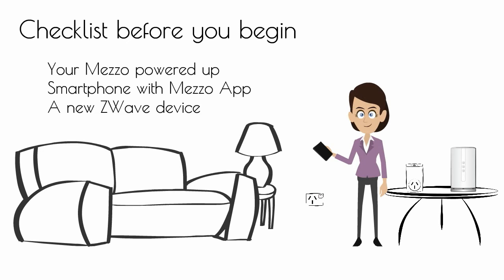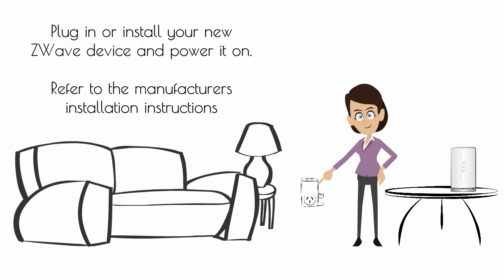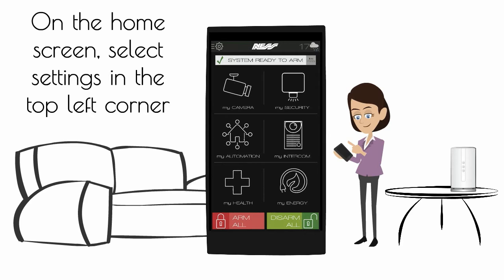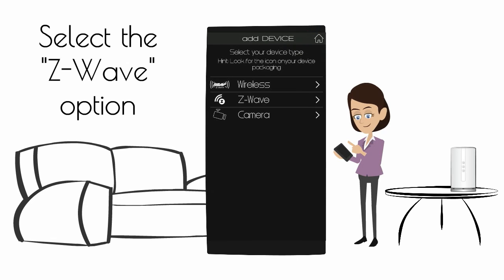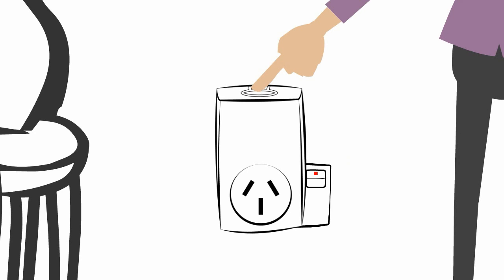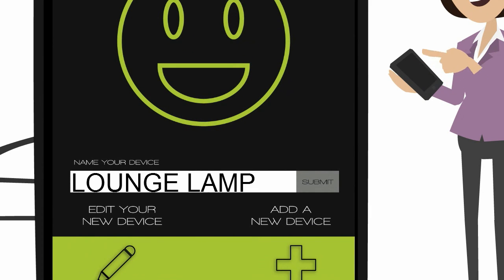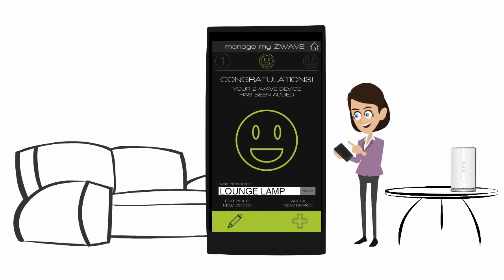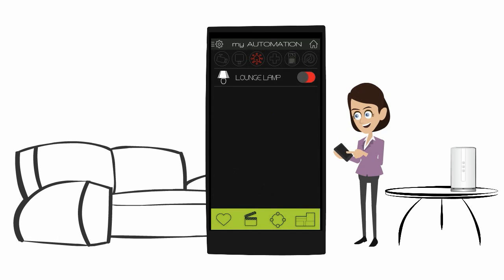How to Program a Zwave device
Ness Mezzo Z-Wva Controller & App
Coming soon.